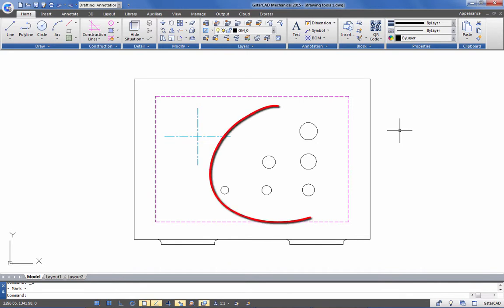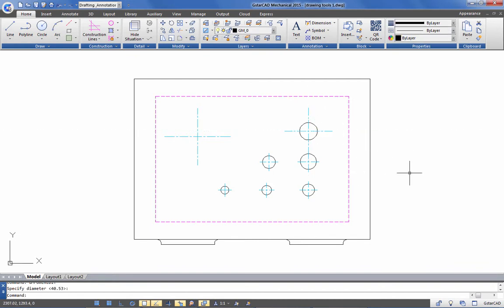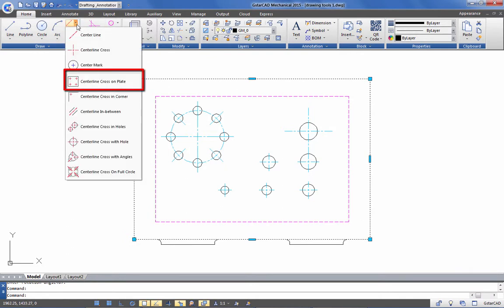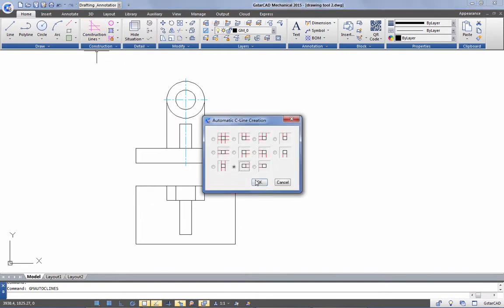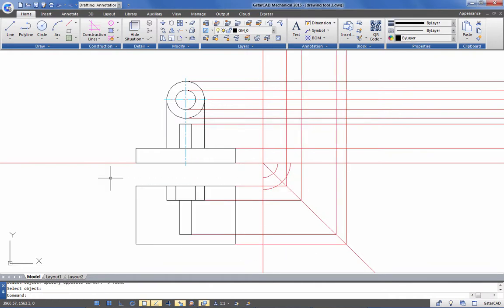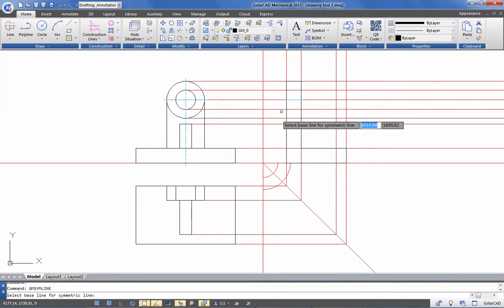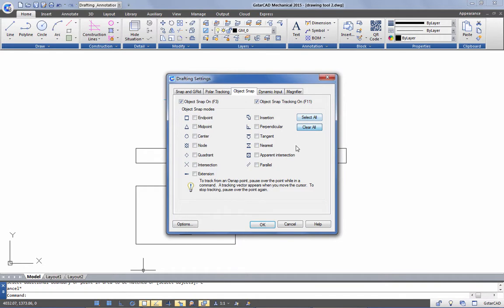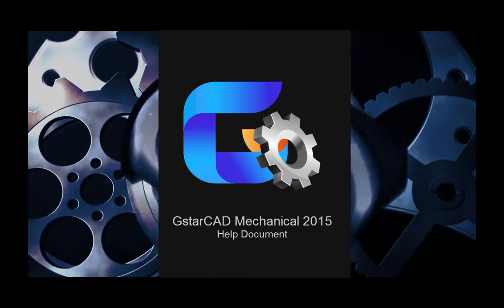GstarCAD Mechanical 2015 - Drafting Tools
GstarCAD Mechanical 2015 is professional CAD software for mechanical drafting and design. It is highly compatible with ACM and easy to be customized to meet various standards and specifications.

GstarCAD Mechanical 2015 simplify mechanical drawing documentation by using intelligent drafting tools like holes and centerlines, construction lines, ….., and much more….